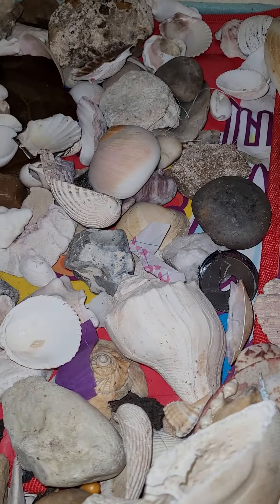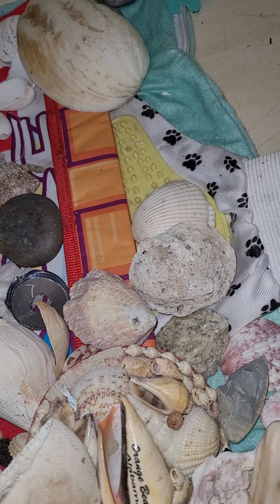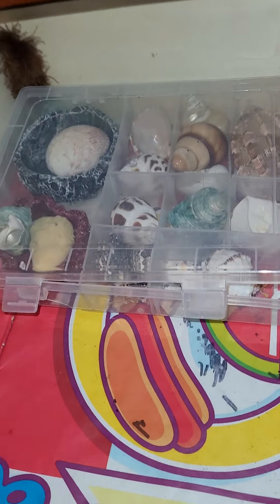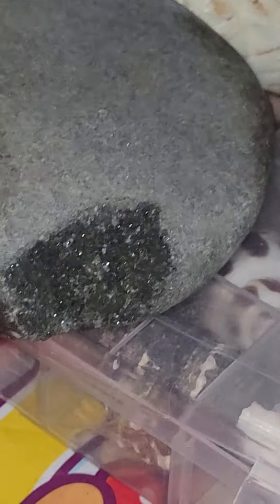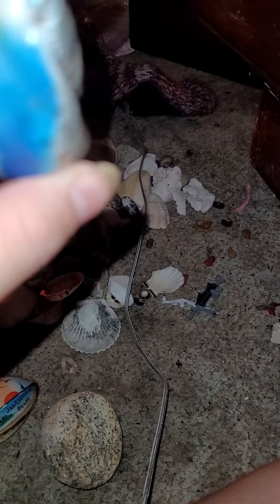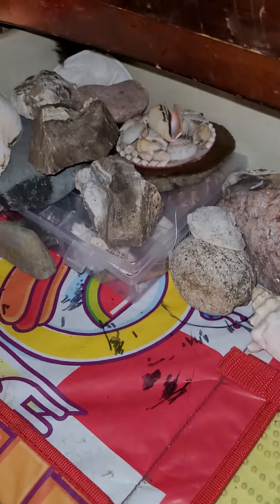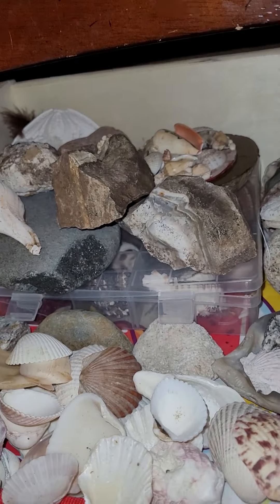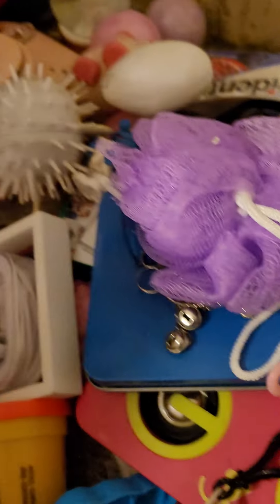cleaning my shell drawer. it eventually fell off-